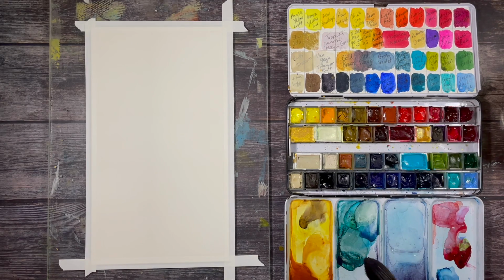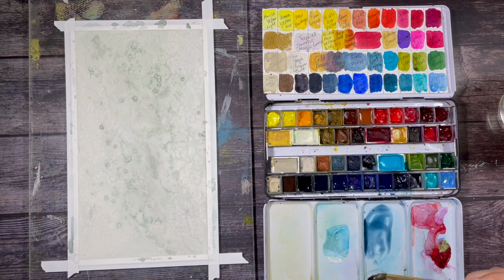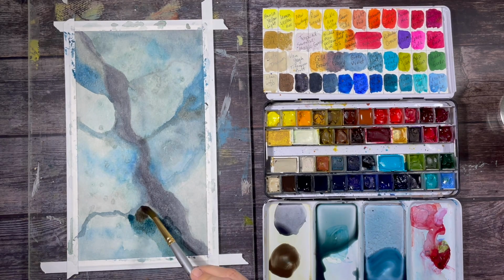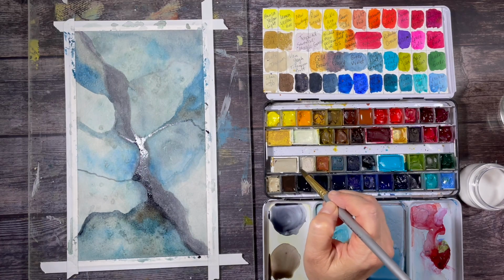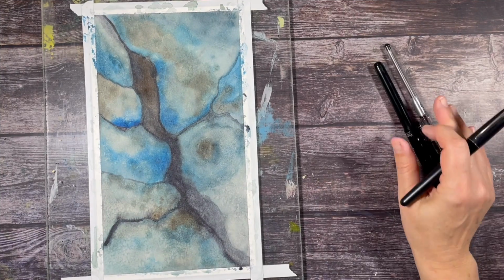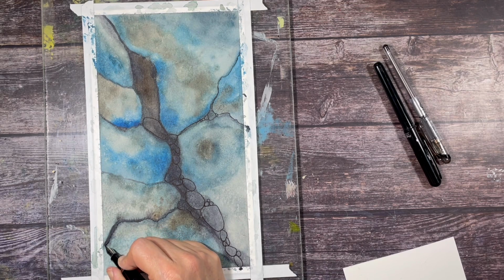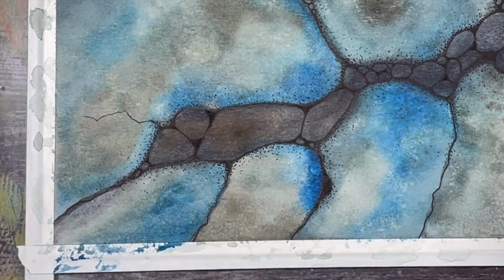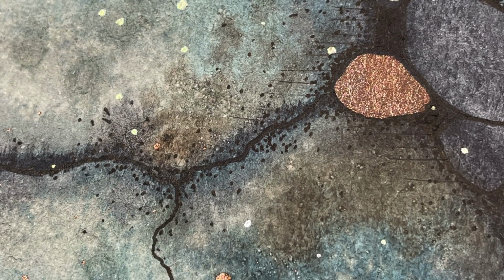16 - Geologic Abstract Art | Intuitive Creative Process Using Watercolors and Mixed Media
Times are busy and hectic these days! It's been hard to find enough time to do everything that needs to be done, let alone time to paint. So, I'm making time to not only paint today for my channel, but also to paint for myself. Creating for myself means working on the kind of process I find mindful, zen and easy. A geologic abstract is perfect for that!

Here’s a list of the materials I used for this painting: (*** I now have the ability to monetize my site. This means I can include links to the products I use and when you make a purchase using some of these links I will get a small commission. ( This applies only to the Amazon links I have included as I am an Amazon Associate. ) You won't pay extra for doing this and you will help me earn a little bit of money along the way, so I can continue doing this work. Please note that I will only ever add links to products that I actually like and use. Thanks in advance!***)

* Watercolor paper (Stratford, cold pressed paper - I cut my paper to 9 x 6 inches)
* Fiskars paper cutter
* Artist tape
* Water
* Paper towel
* Pencil
* Daniel Smith Watercolors in Neutral Tint, Phtalo Blue Green Shade and Phtalo Turquoise
* Grumbacher Academy watercolor in Van Dyke Brown
* Light Red watercolor
* Crystal White watercolor from this set
* Rust watercolor from this set
* Mop brush by Royal and Langnickel - the only link I can find to this one is for this little set I believe it can also be found at Michael's
* Round brush in size 6 (This is one of my travel brush sets and I love it!
* Micro mini brush for fine lines
* Fountain pen
* Fountain pen ink cartridges
* Extra Fine tip pen - black

The Inner Sound and The Golden Present by Jesse Gallagher - thank you Jesse! I love these tracks!

*** I can also be found on Instagram under gabrielle_anna_cormier_art.***

Please don’t hesitate to ask questions or post comments. I truly love connecting with you every week and it always brings me so much joy!

Gabrielle :)